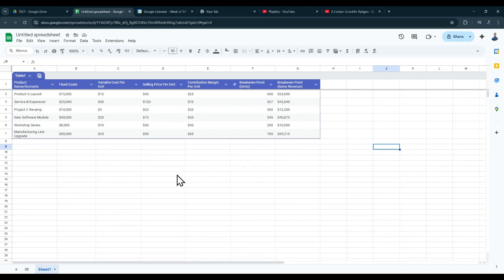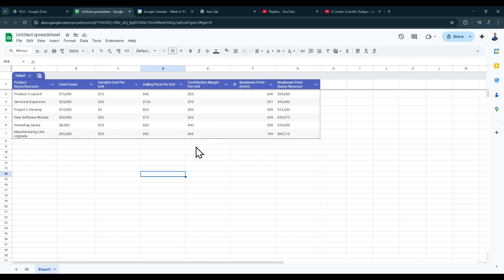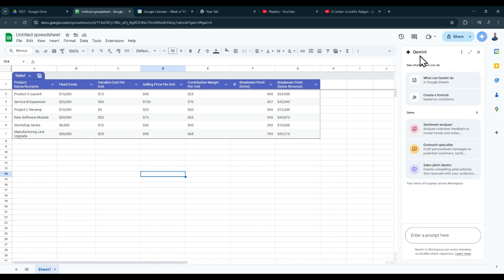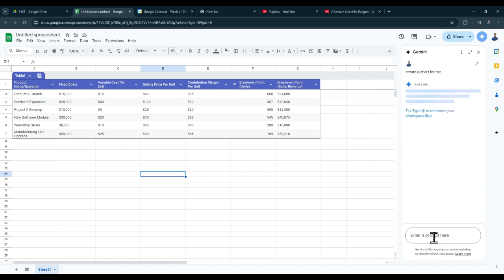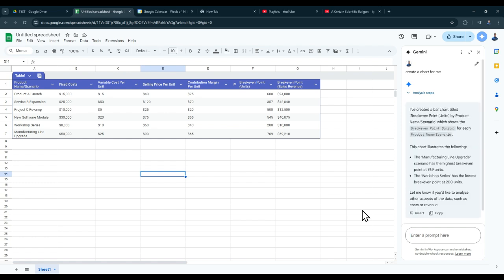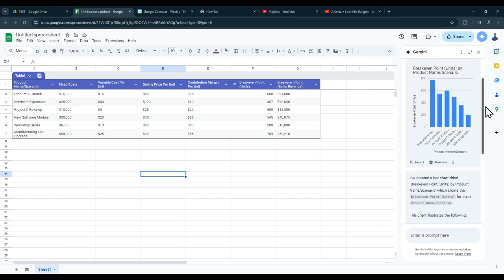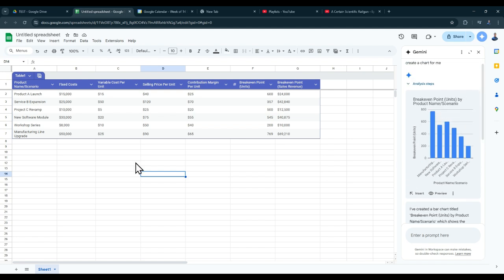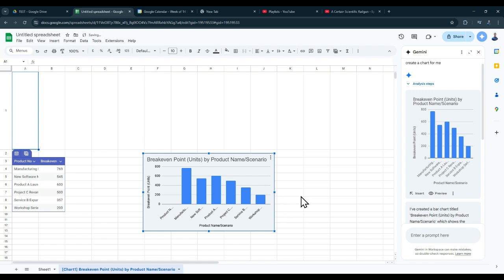Get Gemini AI To Create A Chart In Google Sheet